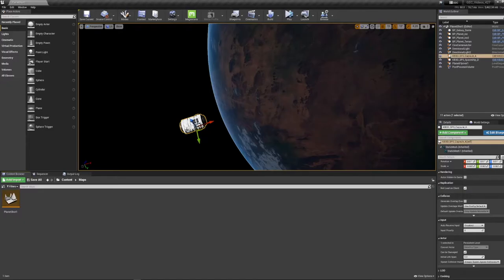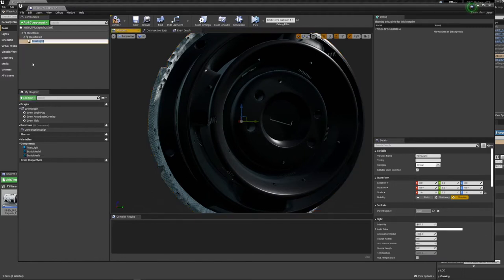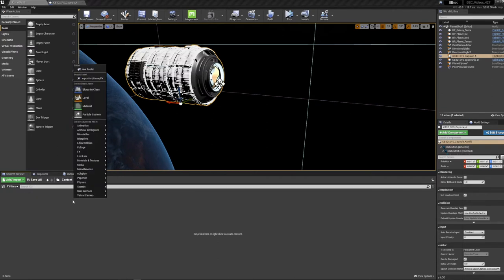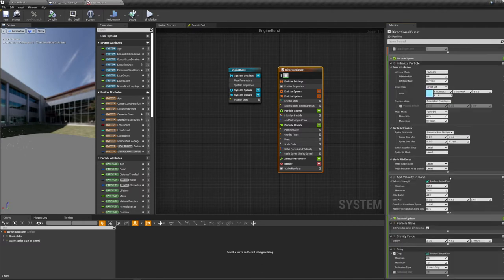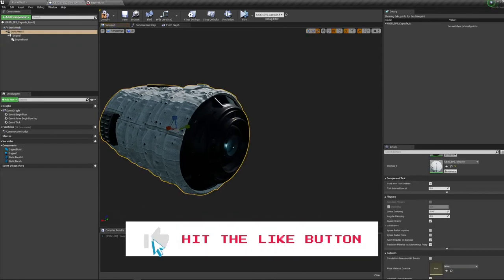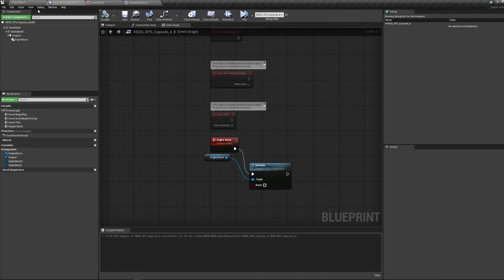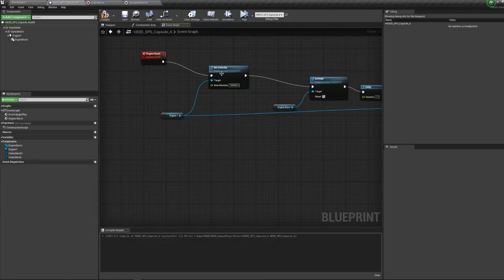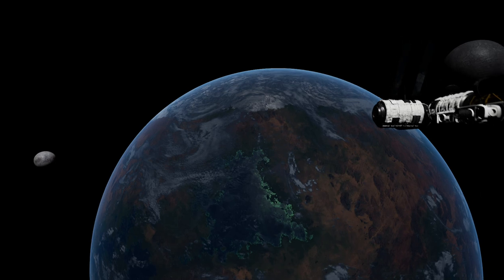UNREAL Sequencer Keyframe Trigger BLUEPRINT EVENTS Tutorial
When using Unreal Engine's Sequencer, you sometimes want to trigger things to happen in the scene. This video shows how to do that with Blueprints and Keyframe Triggers with Custom Events.

**Timestamps**
00:00 Intro
01:00 Update The Blueprint
02:20 Create Simple Niagara Effect
04:20 Create Event Trigger Track In Sequencer
04:50 Create Keyframe And Set Event Properties
05:30 Wire Up The Custom Event
06:30 Duplicate Keyframe And Export